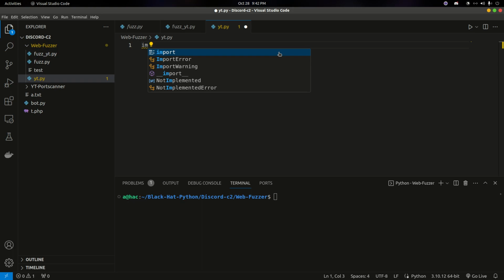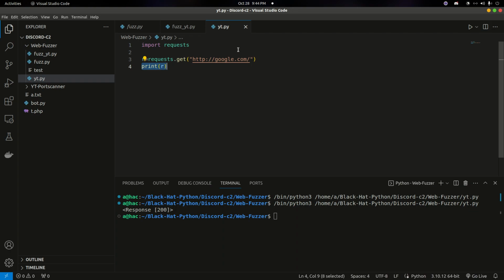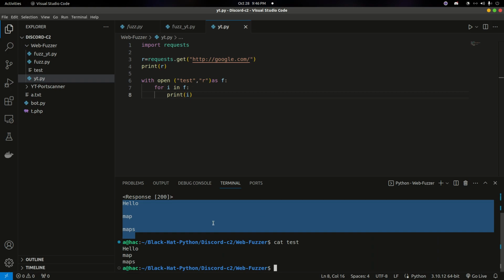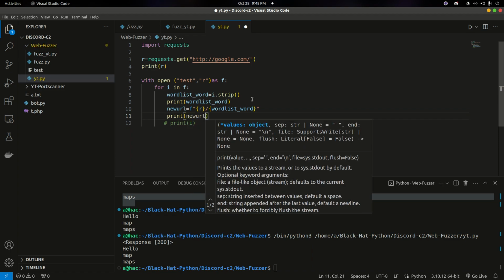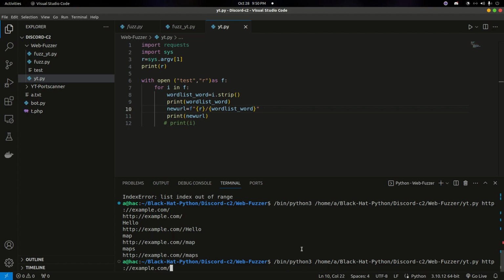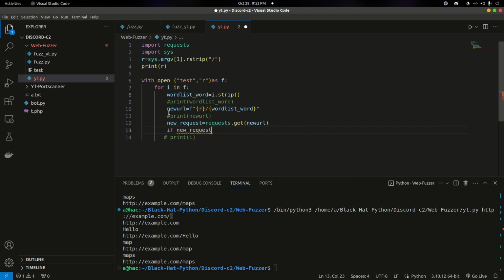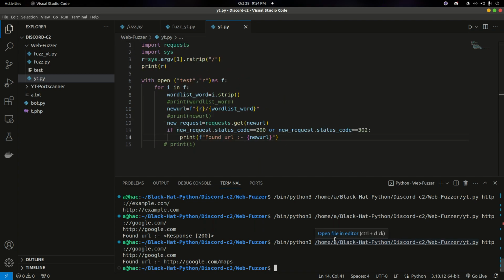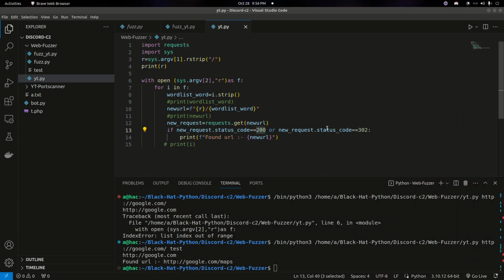How to Build a Simple Web Fuzzer | Beginner-Friendly Coding Tutorial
Hey there! 🌟 Hope you're all doing fantastic! 🚀 In today's video, I took a dive into the world of web fuzzing and put together a simple yet effective tutorial for crafting a basic Web fuzzer. No frills, just the basics laid out in a way that's easy to follow. 🕵️‍♂️🖥️ Whether you're a beginner or just looking to brush up on your skills, I've got you covered! Let me know how I did, and if you found the tutorial helpful. Happy coding! 💻🔍